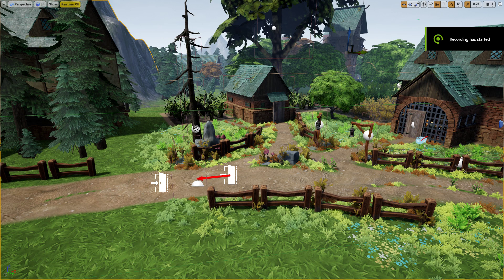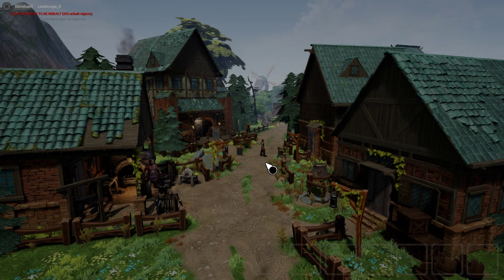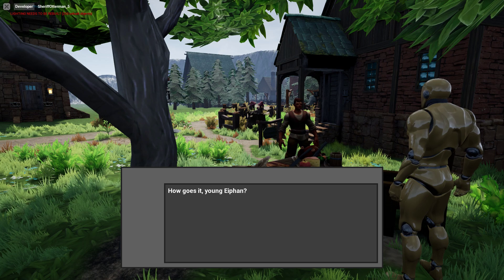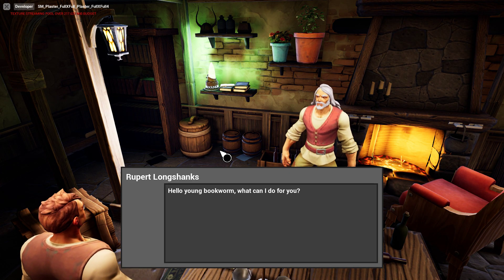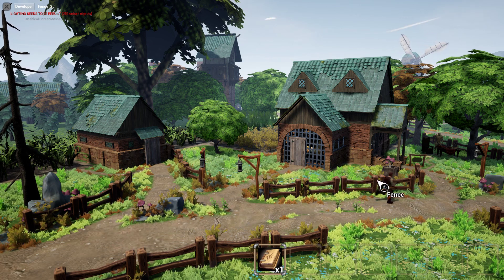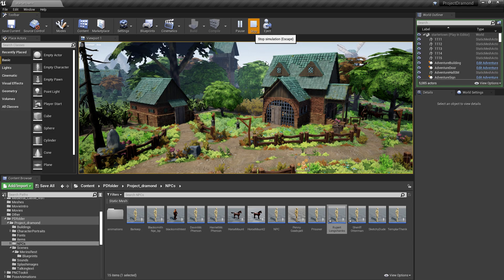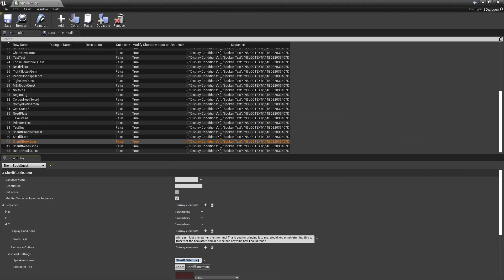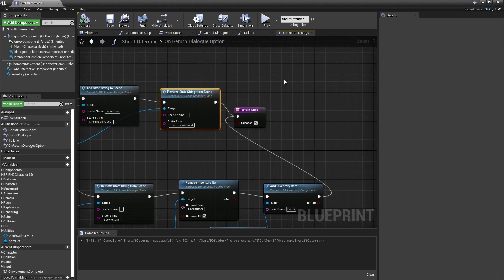How To Make A Point And Click Adventure Game In Unreal - Episode #9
Welcome to our ninth tutorial video on how to make a point and click adventure game in Unreal, as we build our RPG "The Weave & The Void: An Adventurer's Tale." A Wandering Hermits Production.

In this episode, Joey is showing you how we set up quests in the toolkit we are using withing Unreal 4. A glimpse into our questwriting process!

Don't forget to check out the other vidoes in the series.